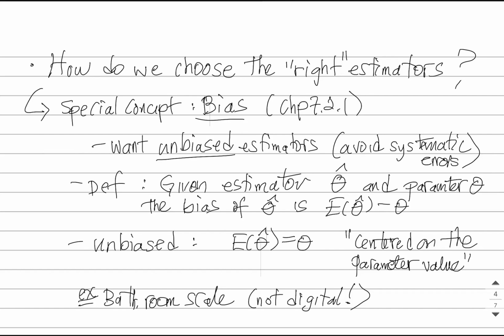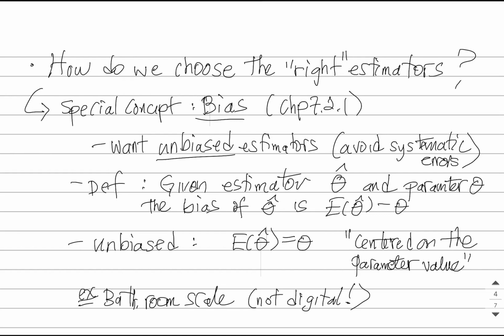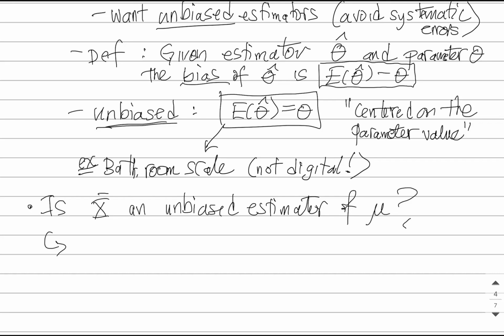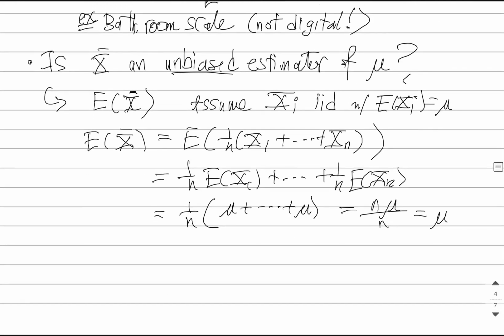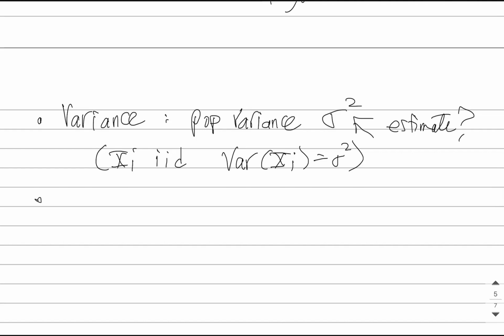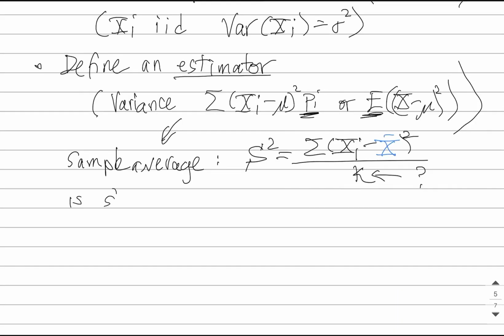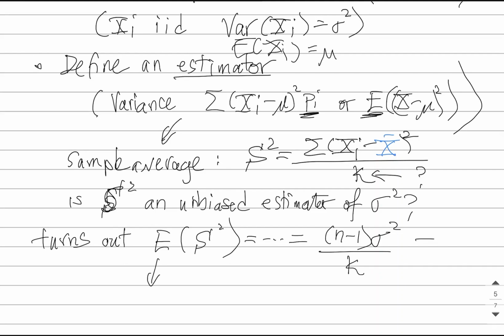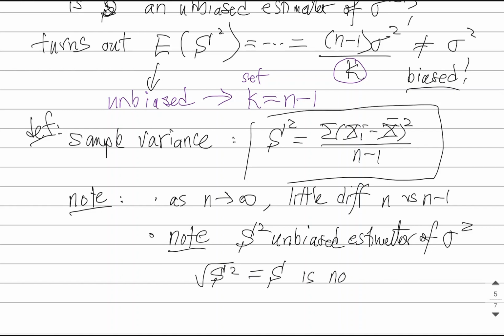MATH 2260-Sec 7.2-Unbiased Estimators